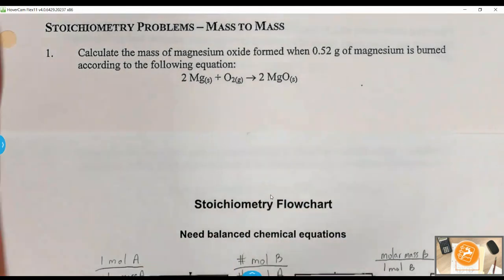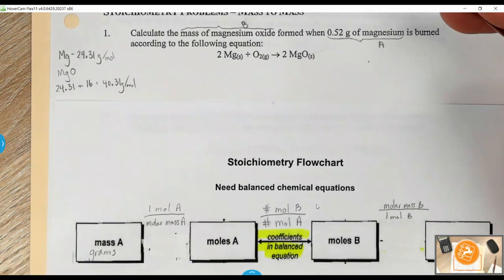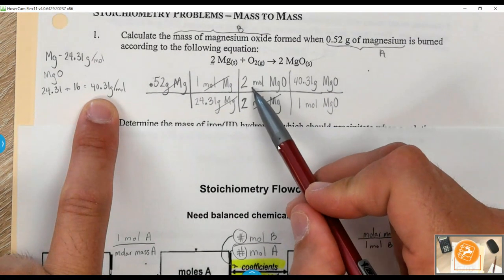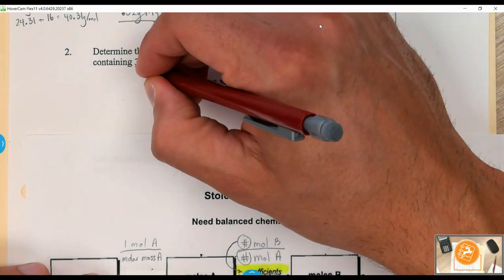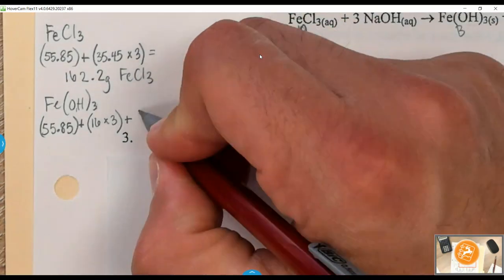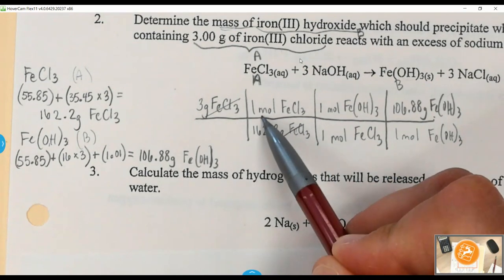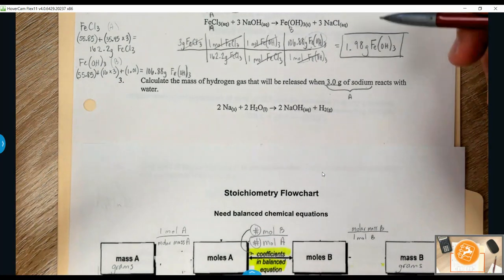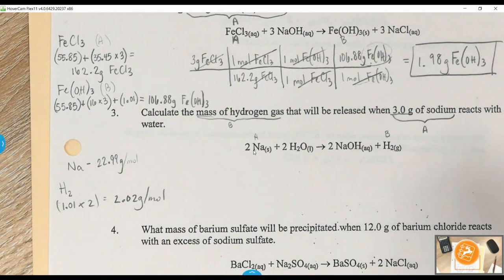Mass to mass Stoichiometry